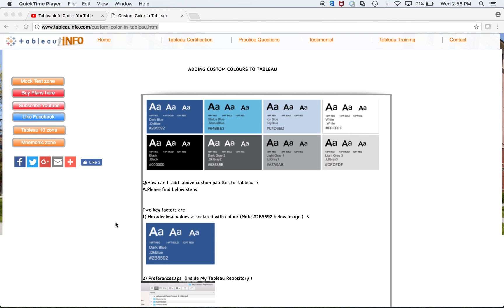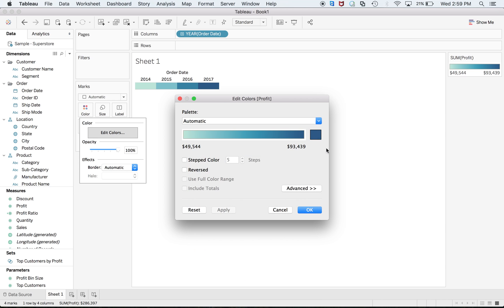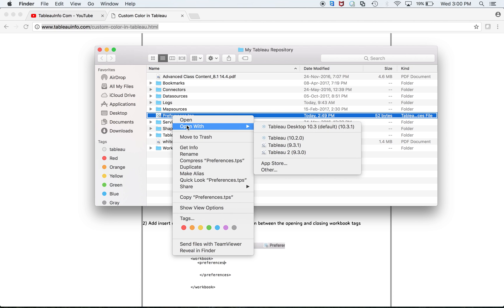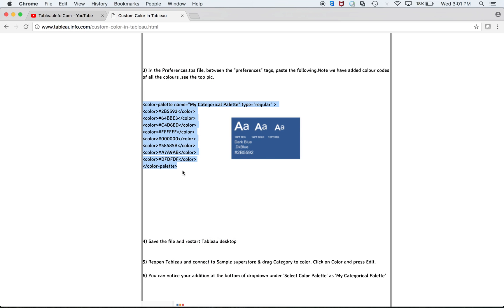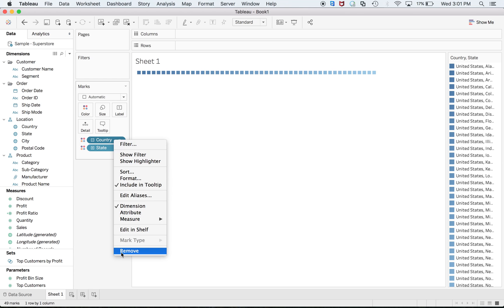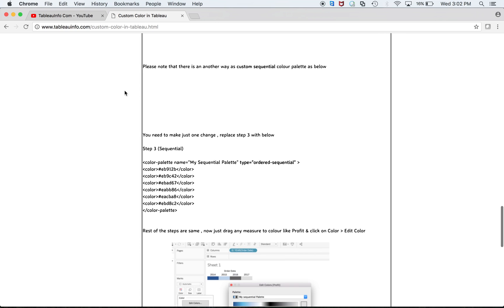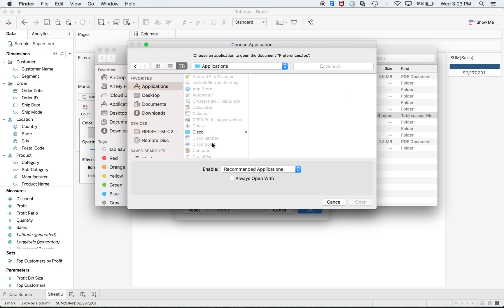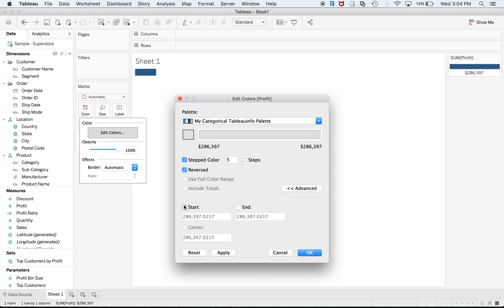Create Custom Color Palettes with Tableau (Step by Step )